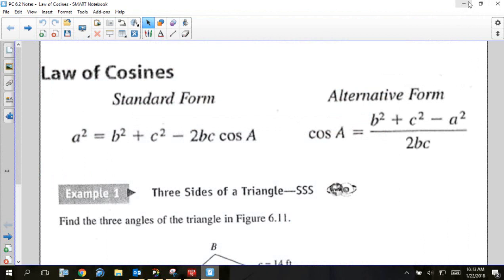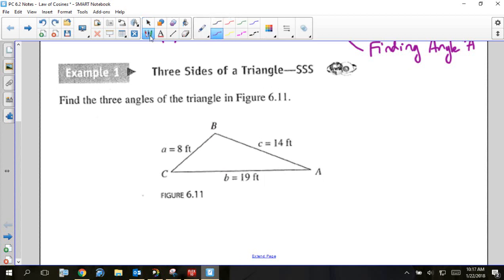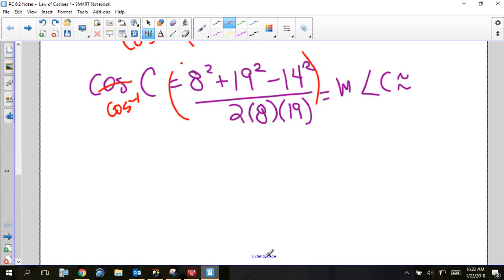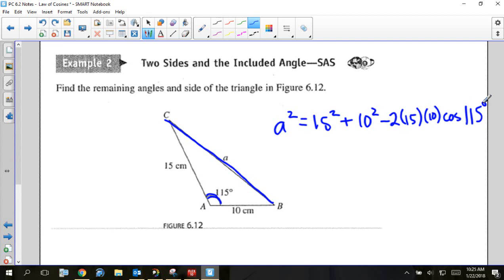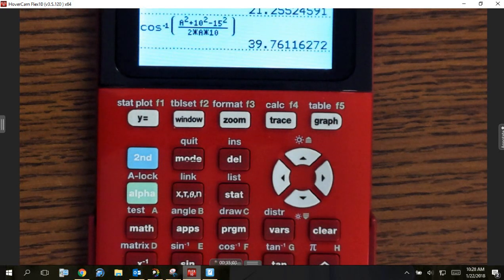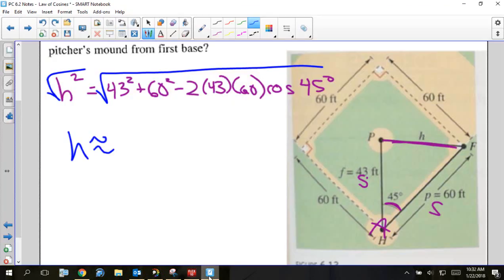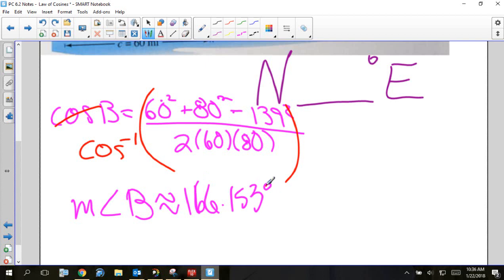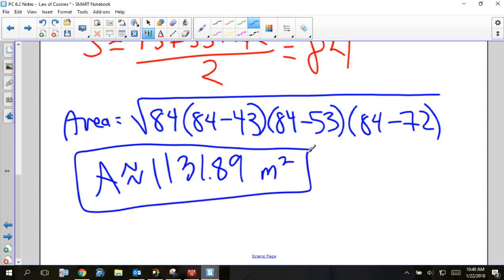PC 6 2 Notes Law of Cosines